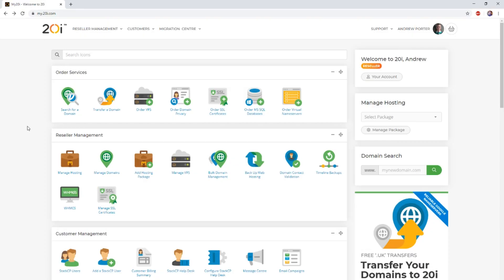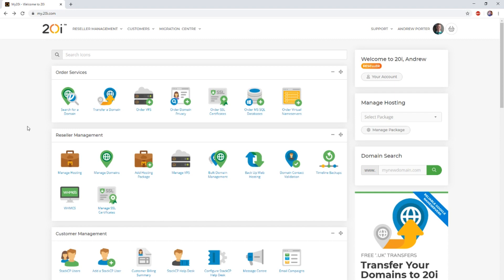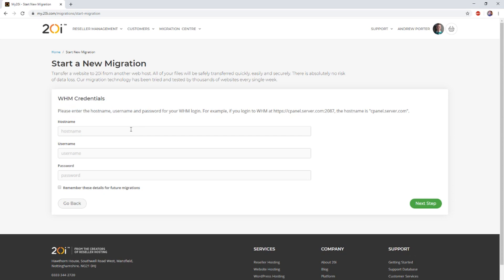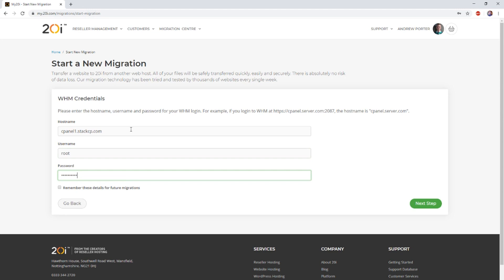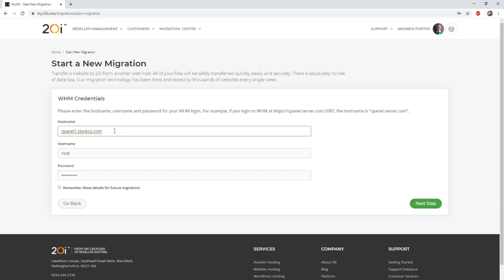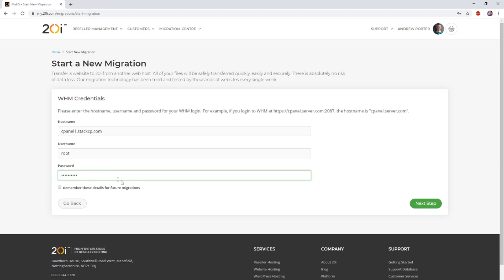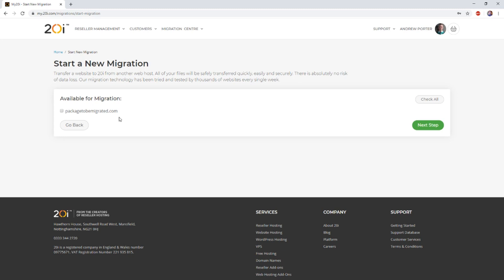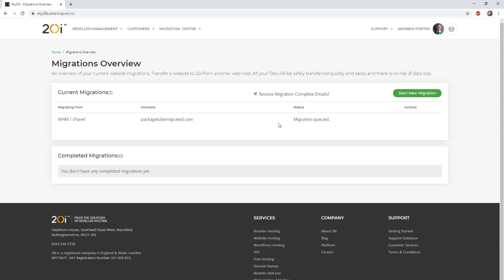Migrate to 20i from cPanel (Tutorial)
Our automated Migration Centre makes it easy to move from any cPanel web host. Sites can be moved in bulk simply by supplying a few credentials. The Migration Centre is available for anyone with a 20i Reseller Hosting account.

cPanel is an old-school technology that confines websites to the resources of a single server. 20i's web hosting allows sites to have access to the resources of an entire platform, making them faster loading and more resilient.

Here, Andrew from 20i shows how easy it is to migrate sites over to 20i's modern platform automatically.

If you'd prefer to read our support article on this, it's

20i are committed to providing high-performance green hosting for agencies, ecommerce, business & side-hustlers across the world, with unmatched speed, reliability and 24x7 expert support.